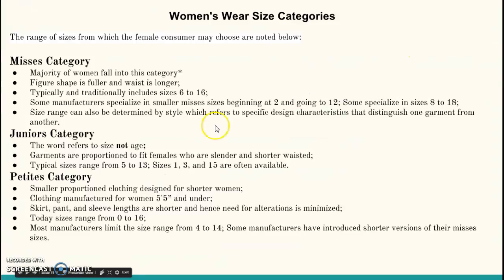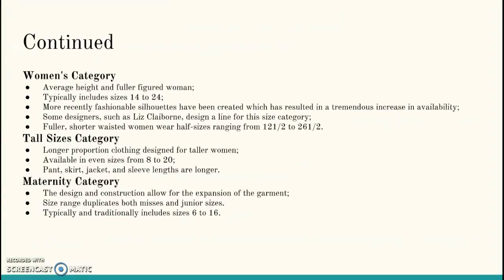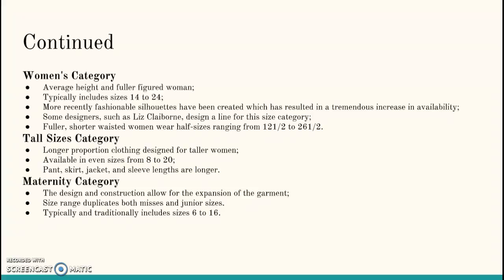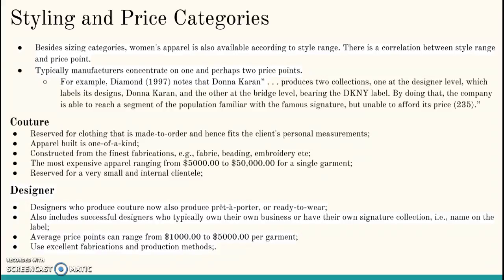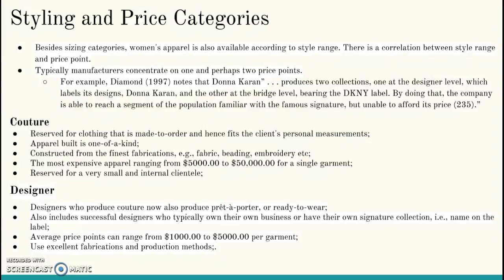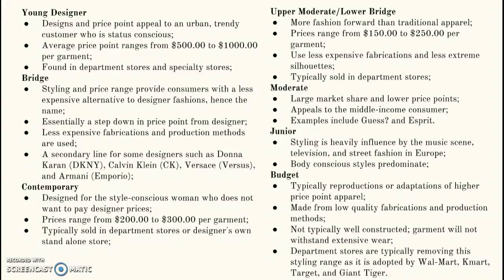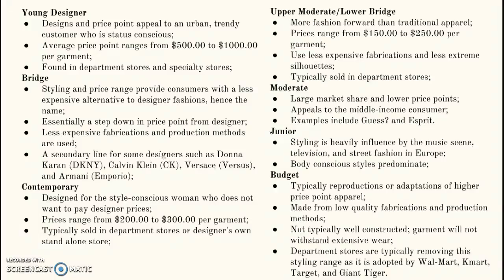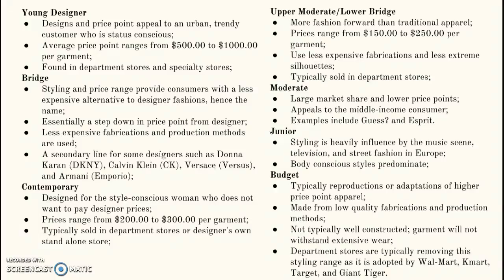Unit 1, Activity 3, The Business of Fashion Part II